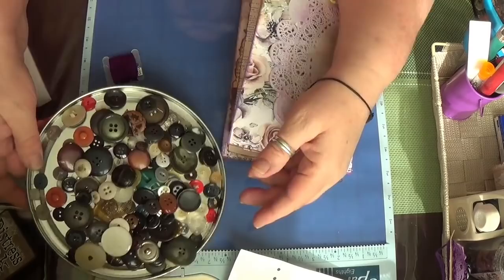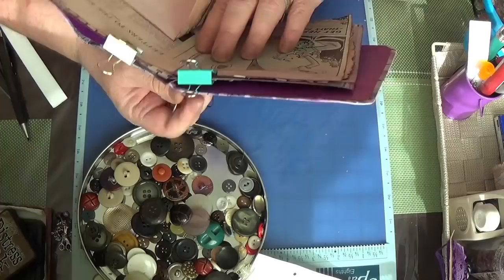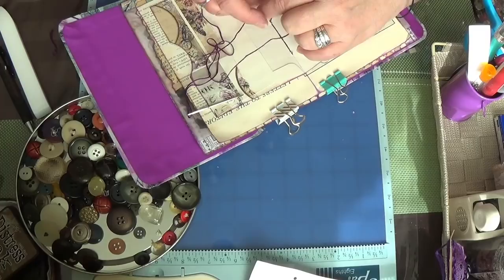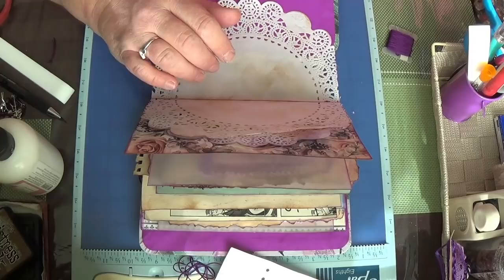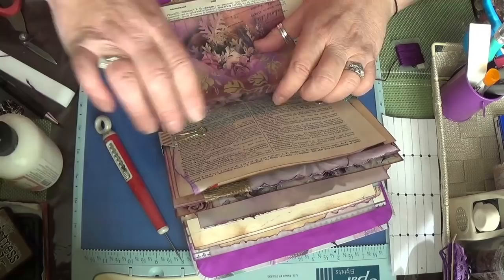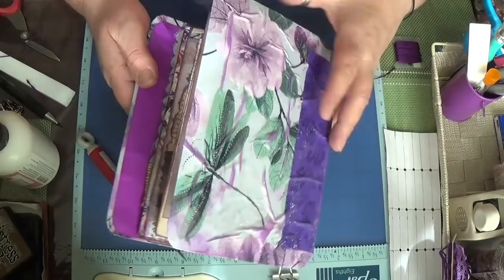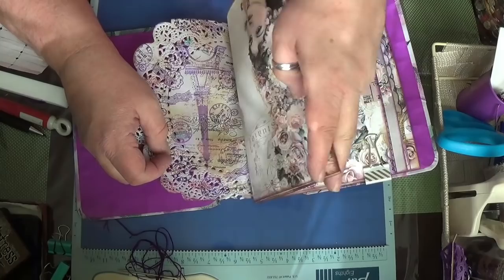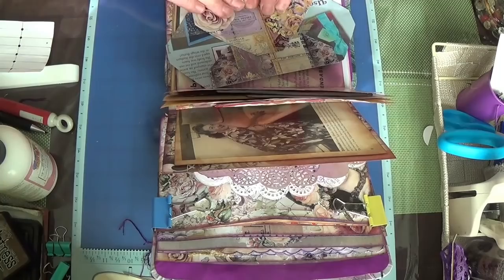Junk Journal Sewing In Signatures ( Part 2)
Dreamz Etc Kit
Lorna Taylors Etsy

Hi Welcome to my papercrafting channel ..we do much more than papercraft...I enjoy do many different kinds of crafts via live shows...I hope you stay awhile and you enjoy!